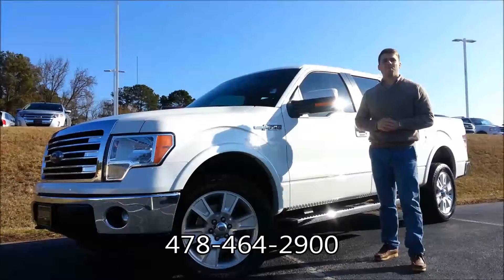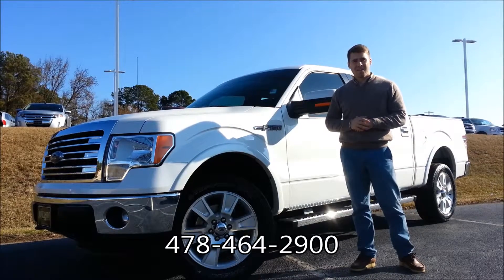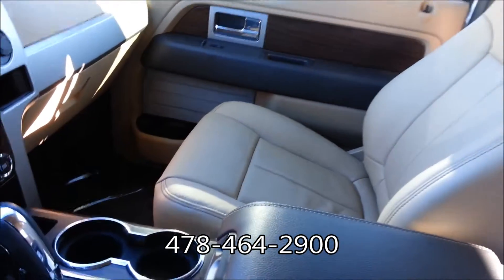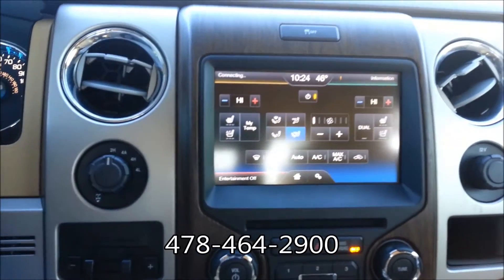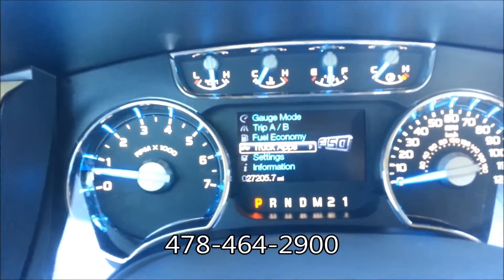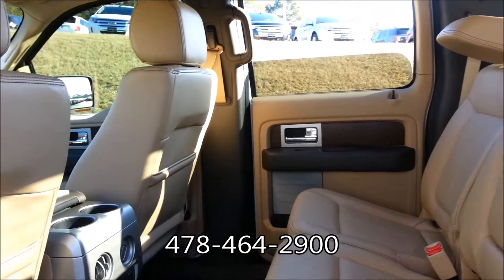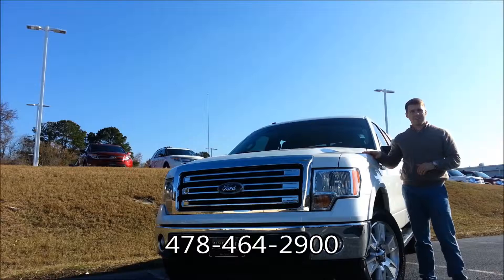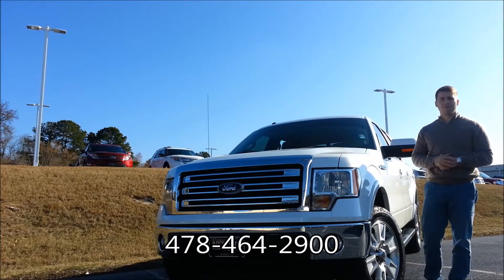2013 Ford F-150 Lariat 4x4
Just in time for this chilly winter weather, a pre-owned 2013 F-150 Lariat 4x4 down here at Riverside Ford Lincoln, 2089 Riverside Drive, in beautiful Macon, GA.

Stock # 14T571B1